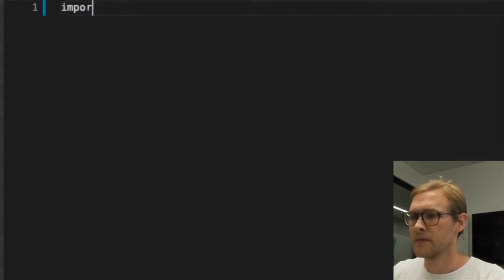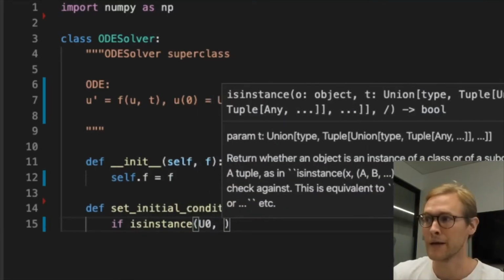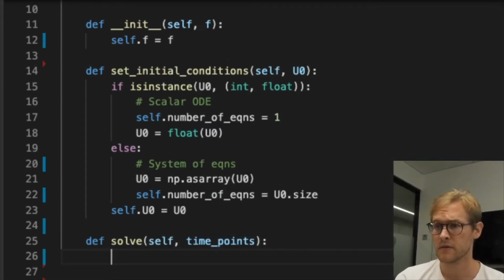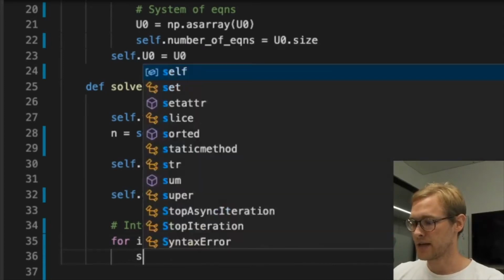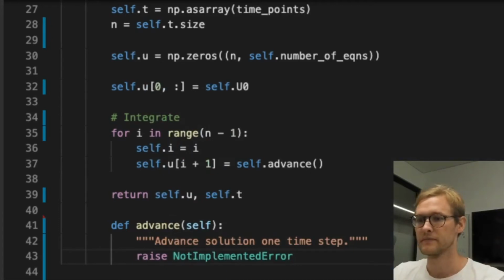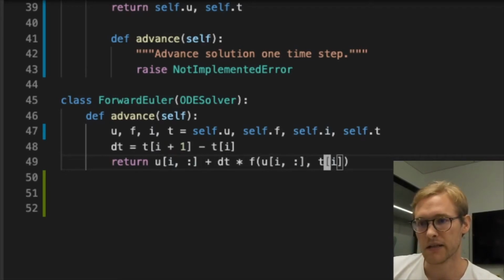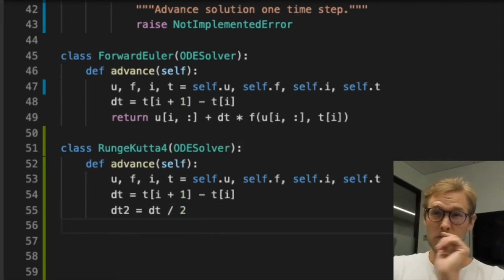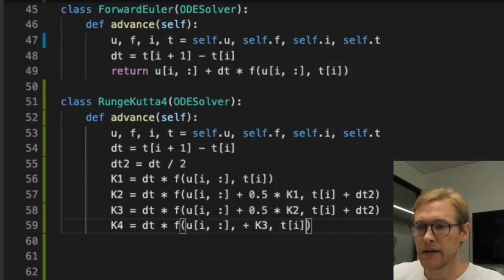Solving ODEs in Python 5: Superclass and Runge-Kutta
In this view we implement the ODESolver superclass (parent class) that we talked about in the previous video. Thereafter, we implement the Forward Euler method again, highlighting the benefit of the new structure. We also implement the fourth-order Runge-Kutta method, perhaps the most popular of all numerical integrators/ODE solvers.

You can find the Python ODESolver library I build throughout this video series